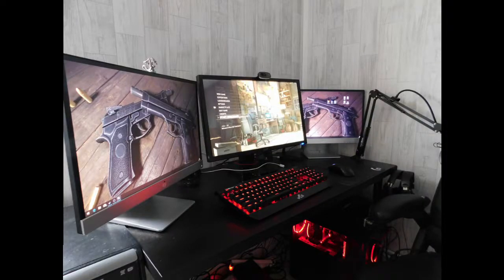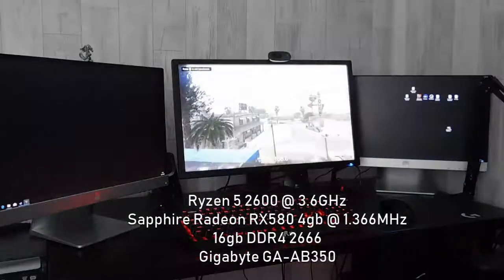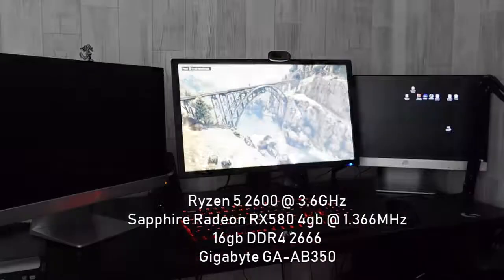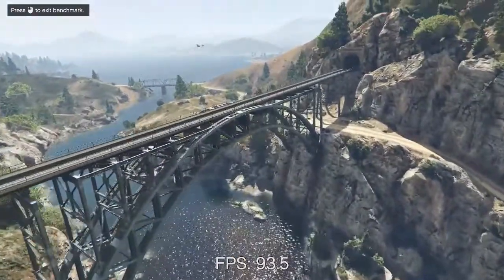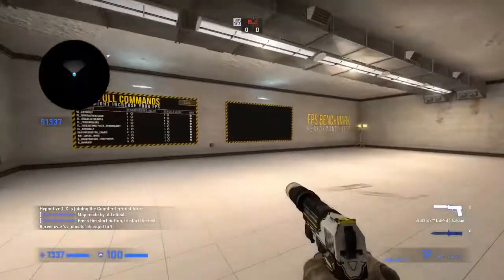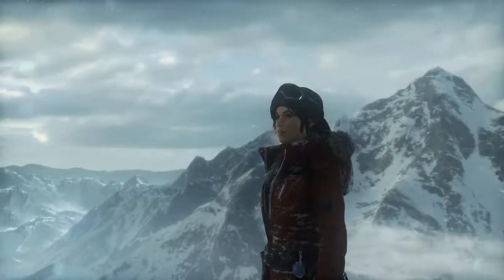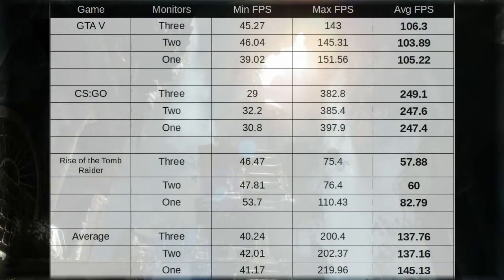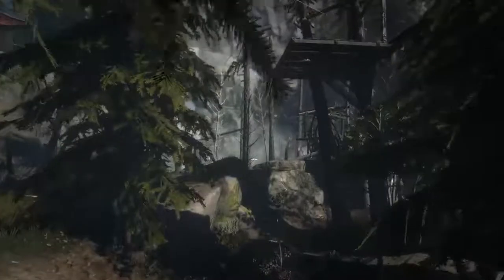Do More Monitors Lower FPS?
How many monitors do you use on your home PC? Do you disconnect monitors before gaming? Does having a bunch of monitors affect your FPS?

Let's take a look and see how FPS is affected in GTA 5, Rise of the Tomb Raider and CS:GO. Will it be much difference?